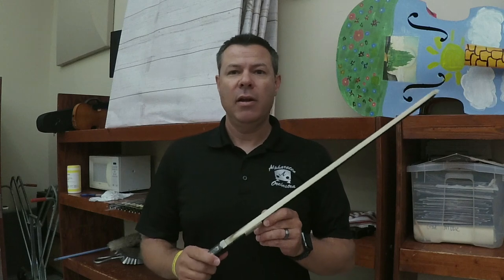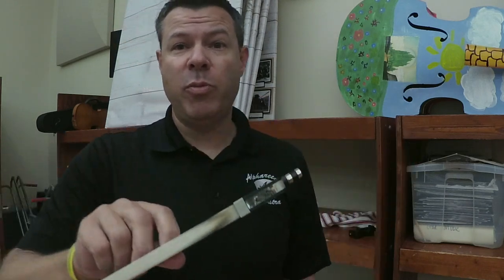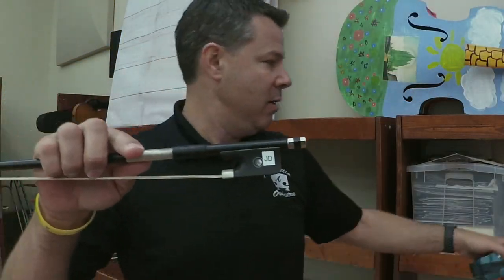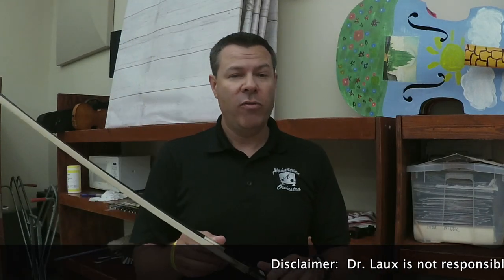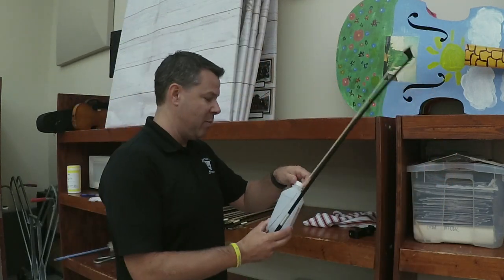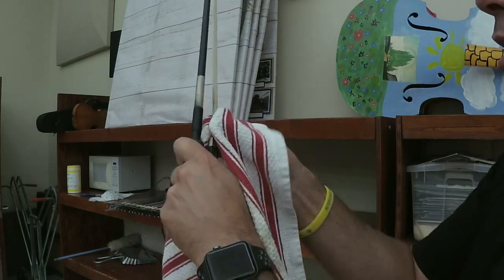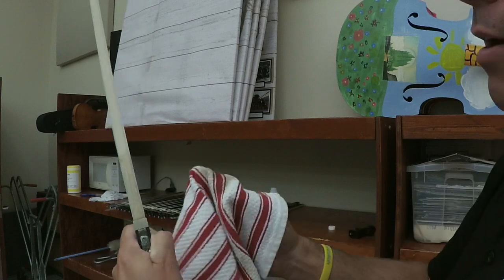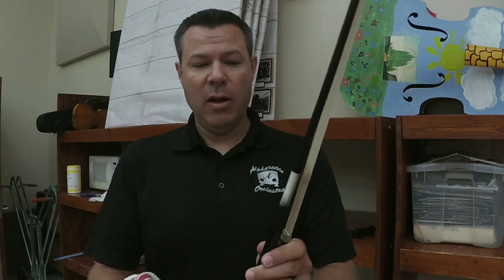Cleaning Dirty Bow Hair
This video explains a method for cleaning dirty bow hair.

Unfortunately when the bow hair is done on these bows, they get discarded (actually they are recycled into bow hold trainers!) and I purchase new bows.  Re-hairing these bows is not cost effective.